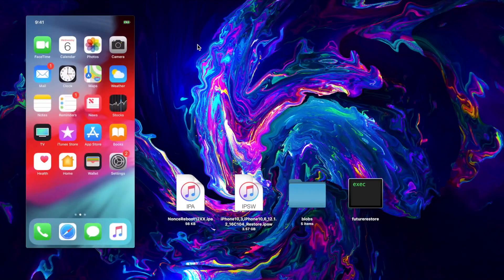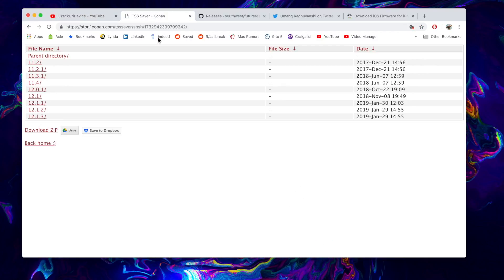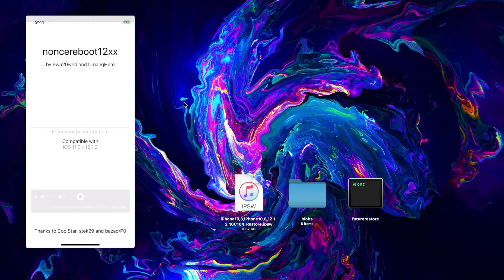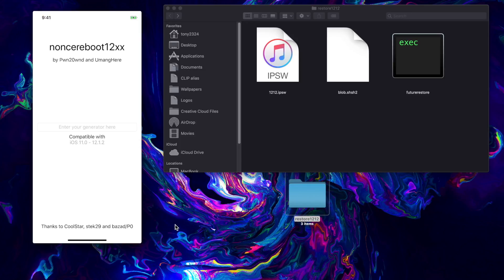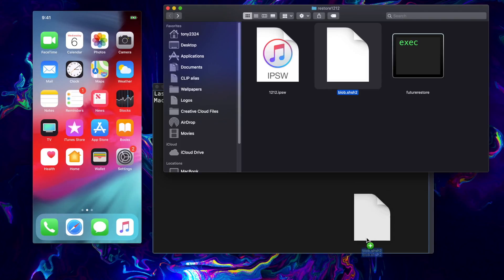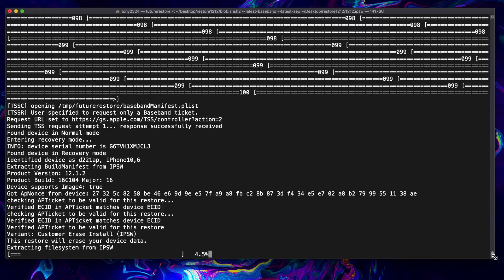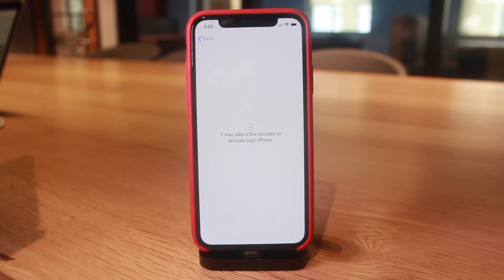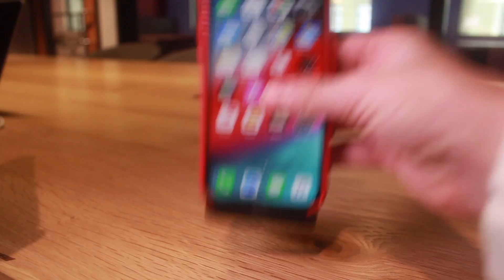iOS 12.1.2 Jailbreak PREP: Install iOS 12.1.2 public with iOS 12 blobs! (LIMITED Guide)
Jailbreak iOS 12 NEWS:  Install iOS 12.1.2 OFFICIAL BUILD!! (With Blobs) to Jailbreak iOS 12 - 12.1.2! How to Upgrade 12.1.1 Beta 3 & More Explained!

IMPORTANT NOTE: Are you on iOS 12.1.3? DOWNGRADE NOW! iOS 12.1.1 Beta 3 is still signed as of recording this video.

Official Builds of iOS 12 to iOS 12.1.2 are no longer being signed by apple, making downgrades or upgrades though iTunes impossible. In todays video I am going to show you how to use blobs to upgrade or downgrade to iOS 12.1.2, the official build, even after this singing window has closed. Cheers & Happy DOWNGRADING!